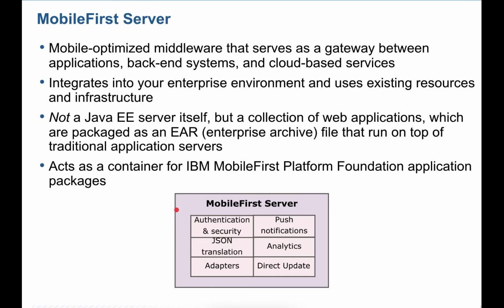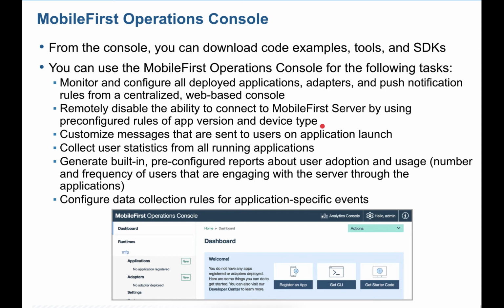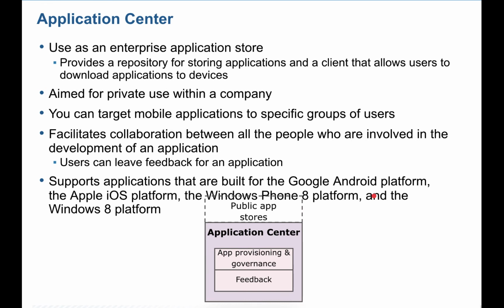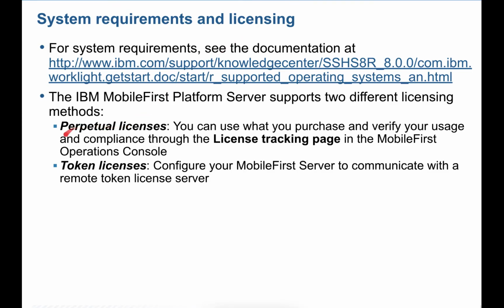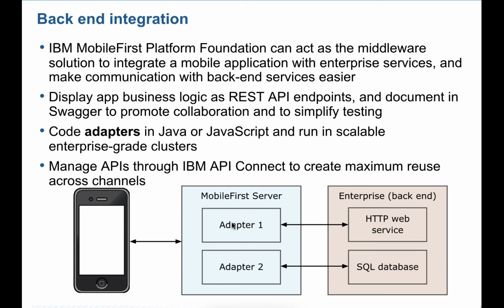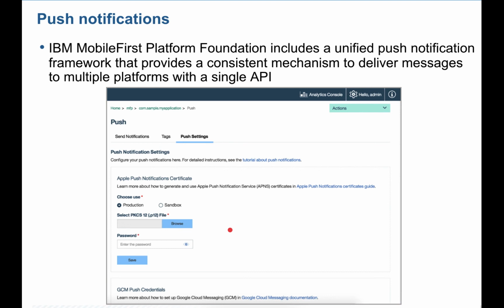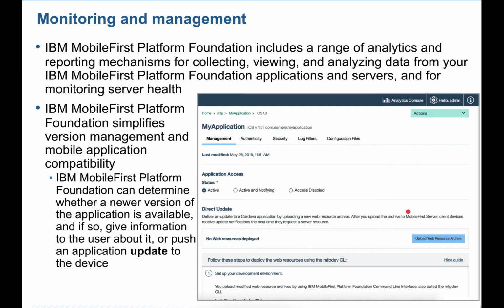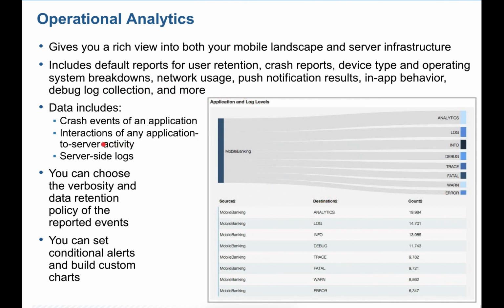#2 IBM MobileFist 8.0 - Components, Architecture and Product Features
Learn to use IBM MobileFirst version 8.0 APIs: Direct Update, JSONStore, WLResourceRequest, Client-side translation, debugging applications, MobileFirst CLI and more...